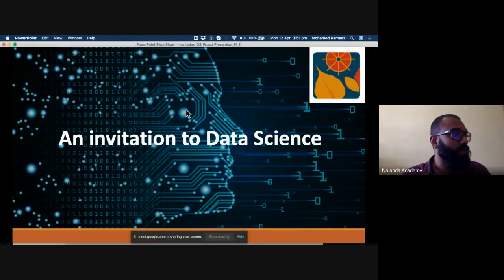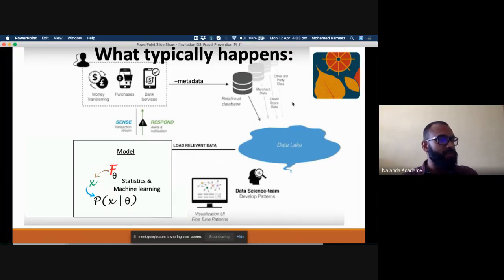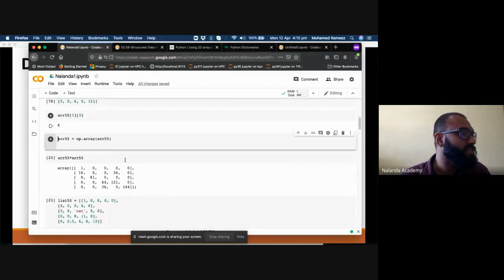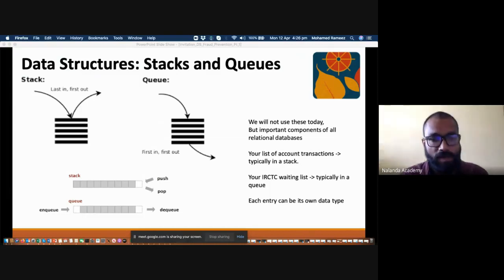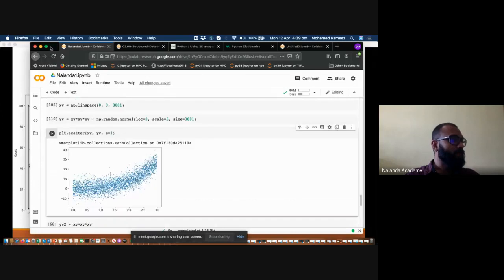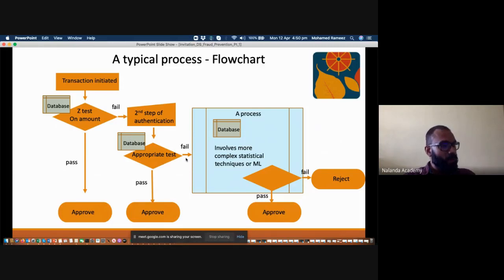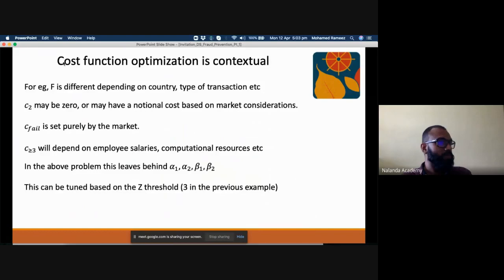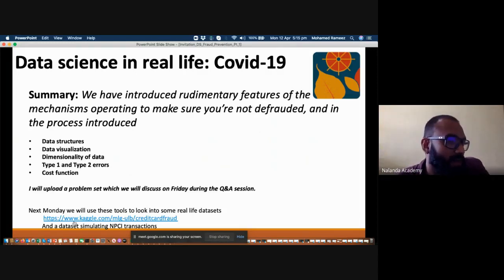School of Information and Data Science - Lecture -6 [12th April 21, Mon 03:45 pm to 05:45 pm]